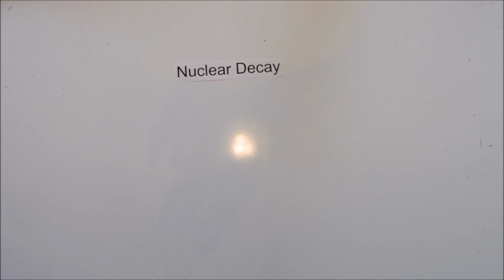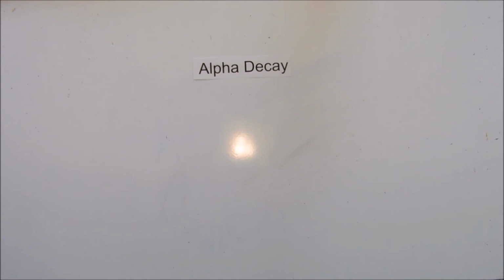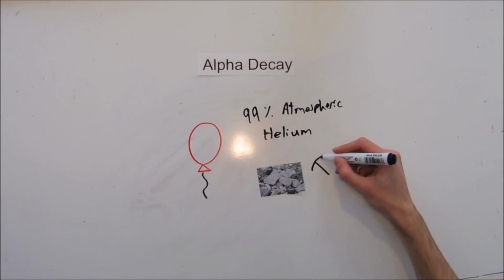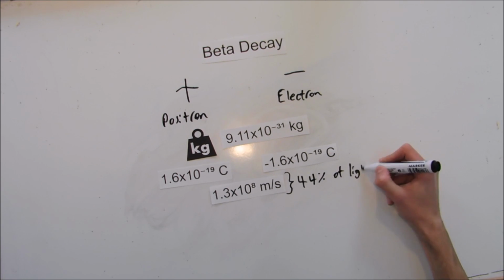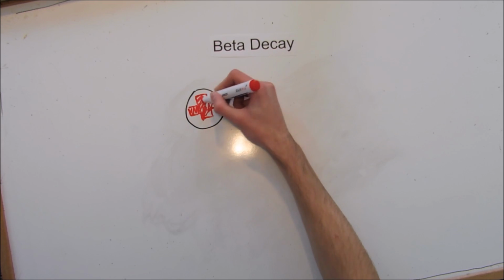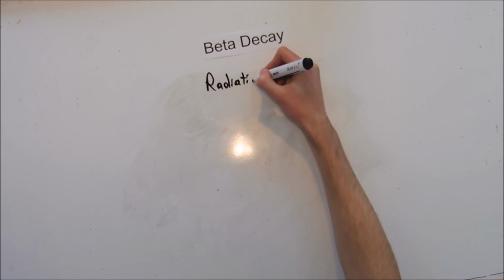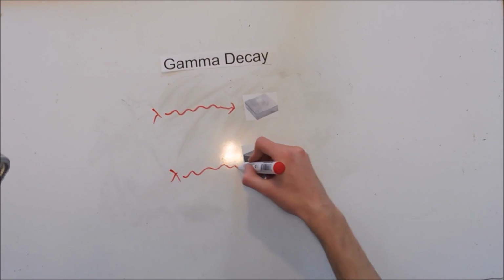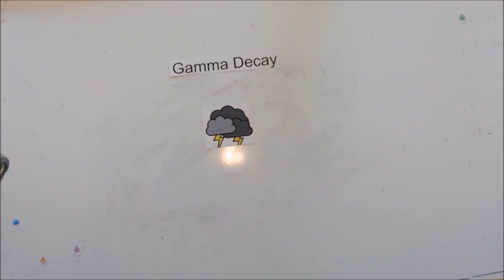Nuclear Decay Final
References

Alpha Particles. (n.d.). Retrieved January 1, 2017,

J. (2015, January 28). Three Types of Radiation: The Properties and Uses of Alpha, Beta, and Gamma
Radiation.